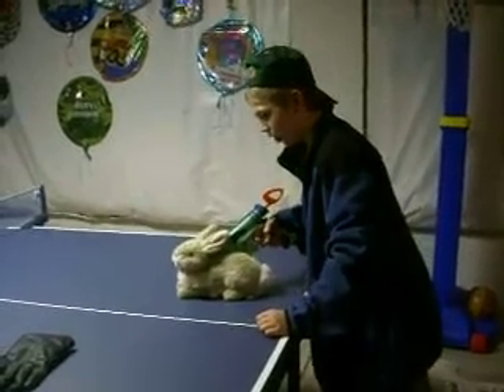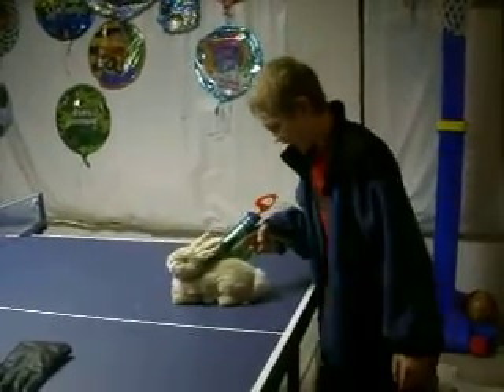6 ways to have fun with a piece of wood/ squishy squares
this vid is dedicated to Erimar44.. he gave me the idea